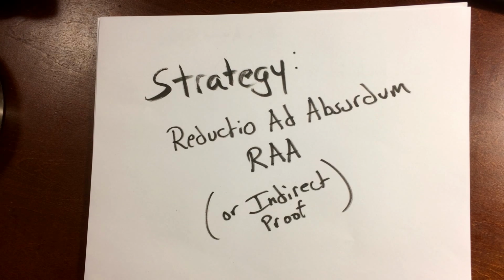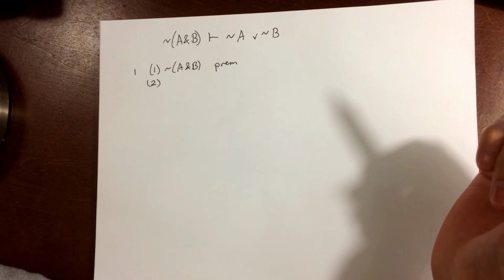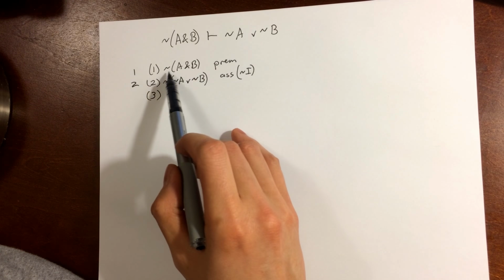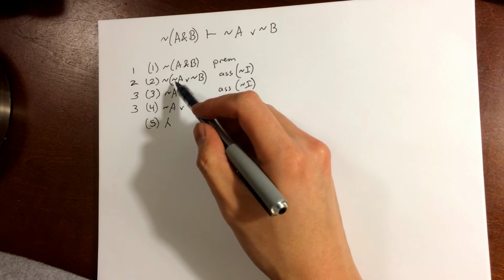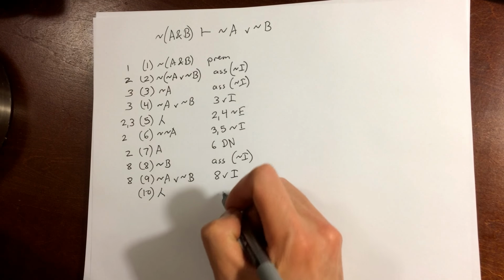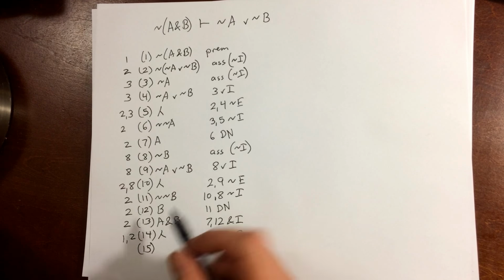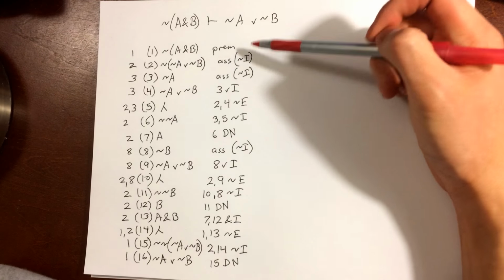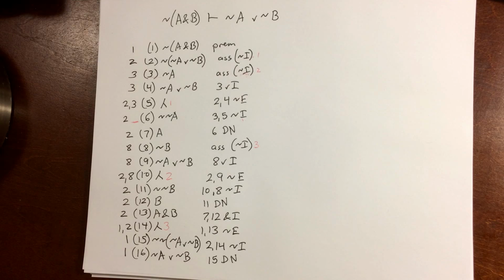PHI210 Strategy RAA